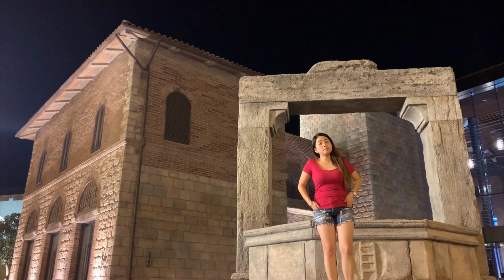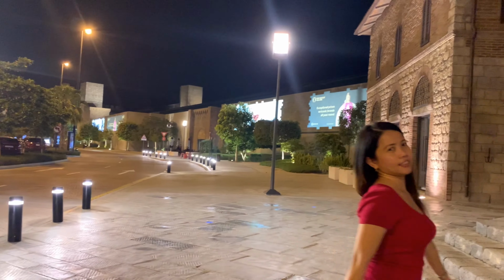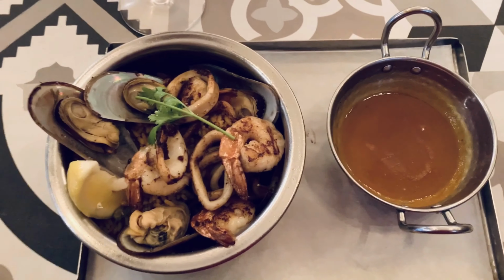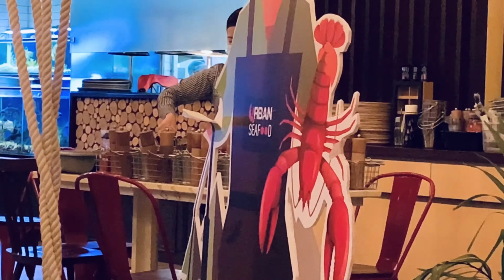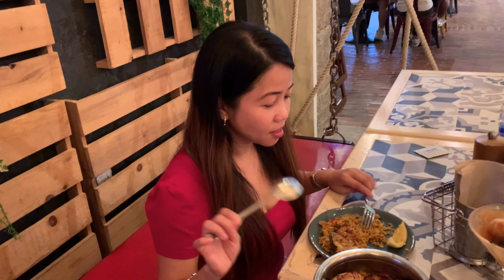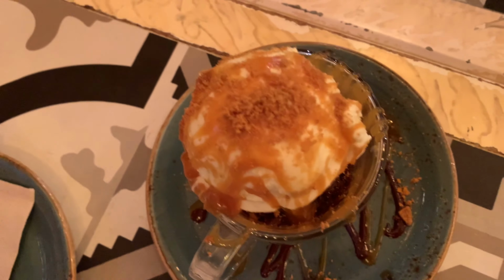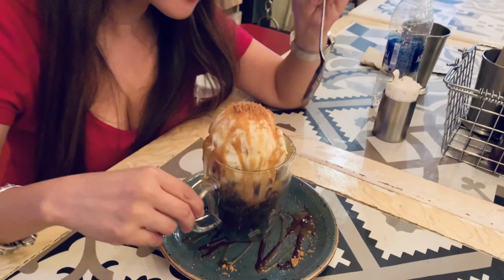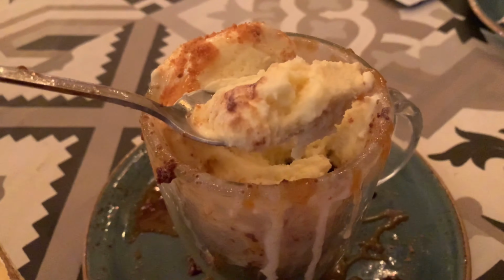URBAN SEAFOOD DUBAI | BEST SEAFOOD PAELLA IN DUBAI | MAE LG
My first time to eat dinner here at Urban Seafood Restaurant, branch located in Outlet Village Mall Abu Dhabi. The food  is so tasty and very affordable. Highly recommended!